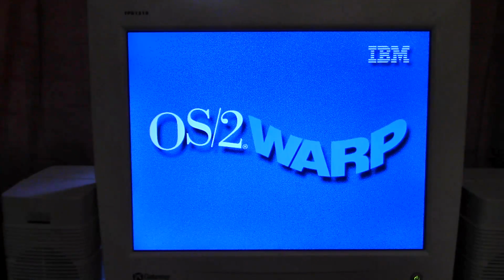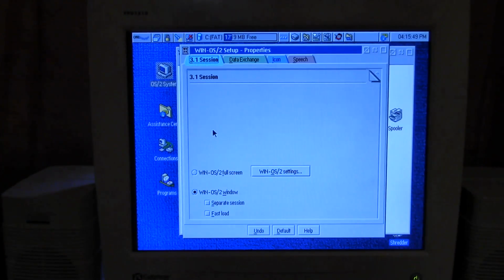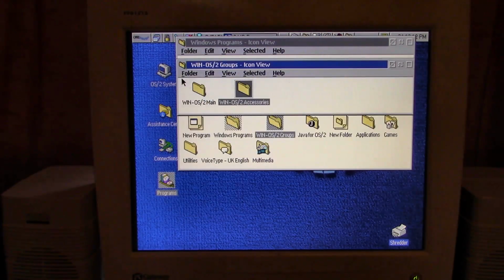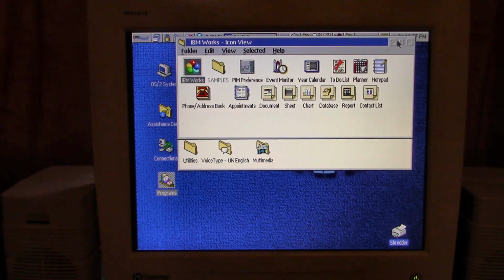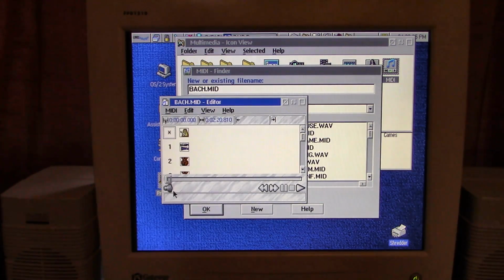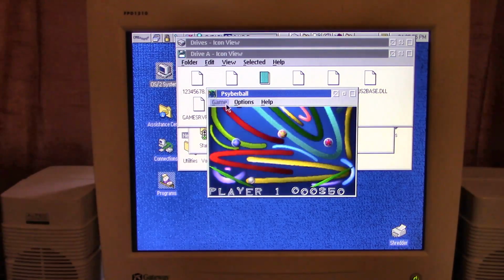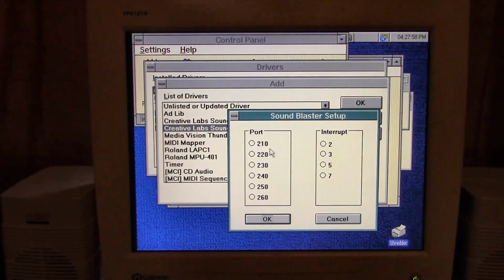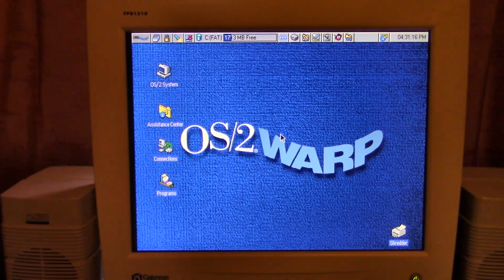Experiencing IBM OS/2 Warp 4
Continuing from the previous video, I experience IBM OS/2 for the very first time.